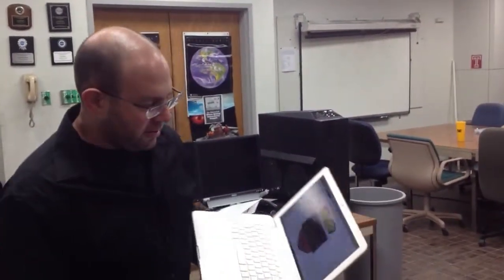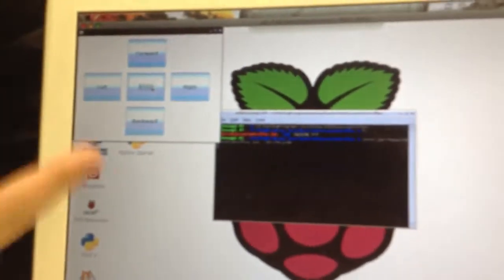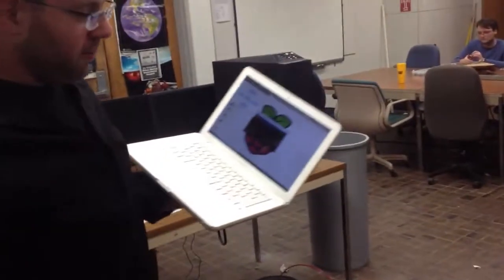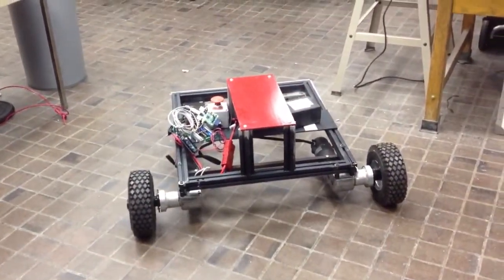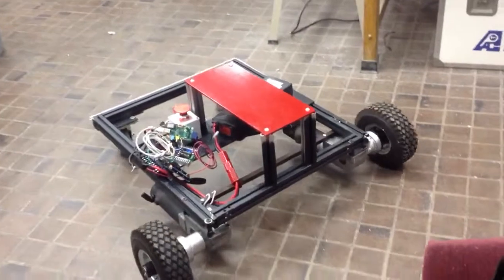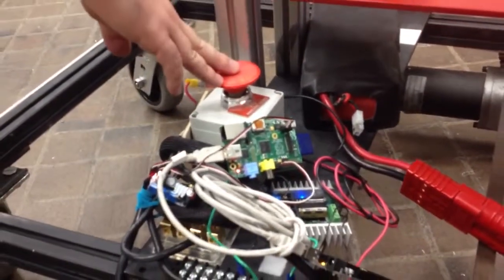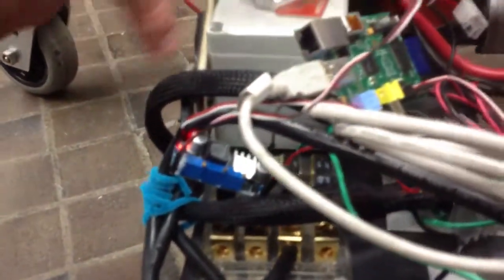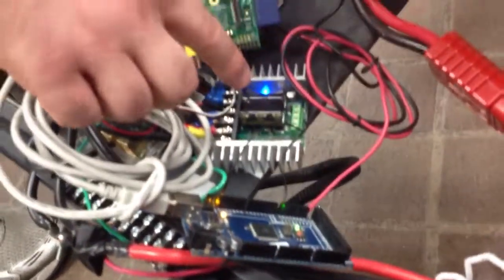Autonomous lawn mower testing platform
Testing of autonomous lawnmower platform